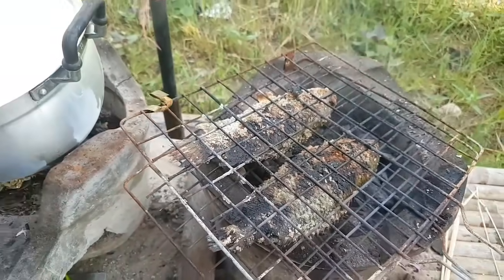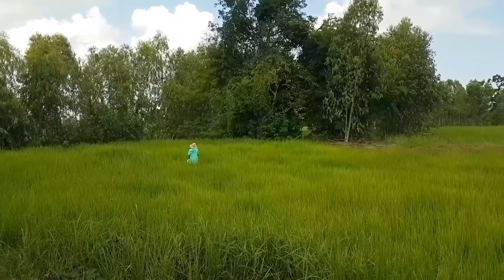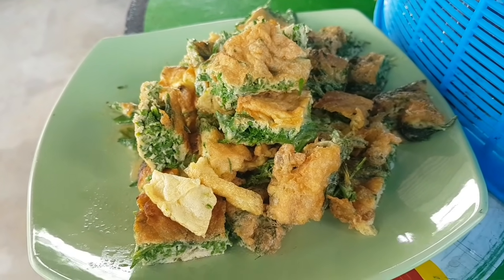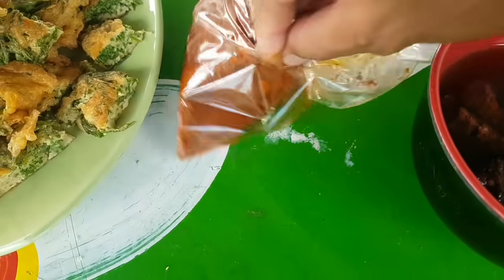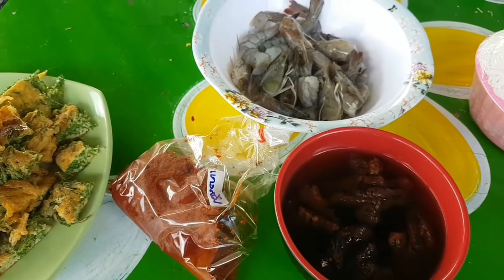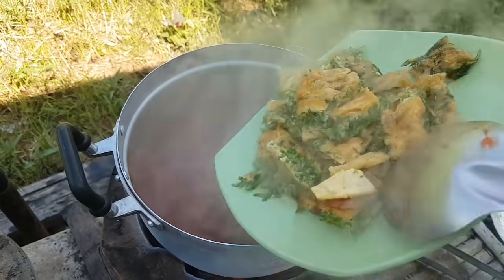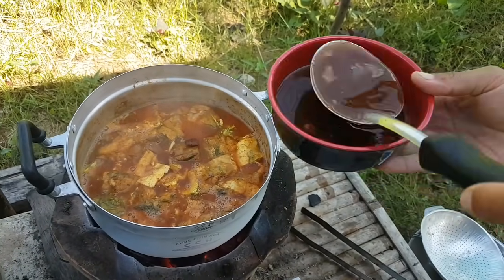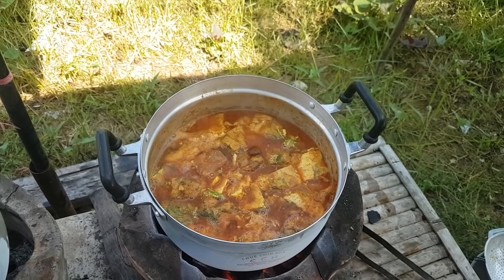เมนูง่ายๆครัวบ้านทุ่ง!!แกงส้มชะอมไข่ทอดใส่กุ้ง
สนใจ ปลาส้ม ไส้กรอก เนื้อ หมู แดดเดียว แจ่วบอง ติดต่อ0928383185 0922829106 LINE ID nene242619